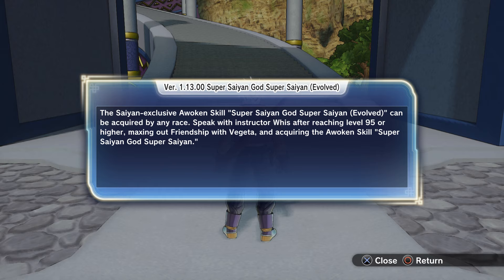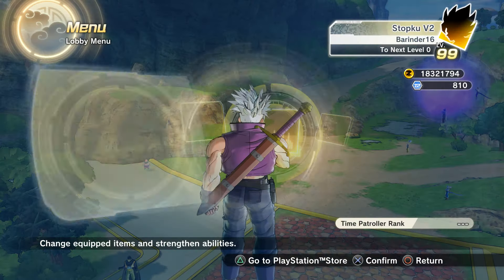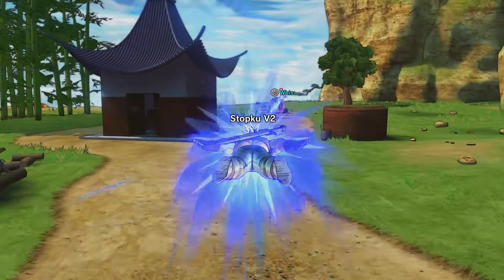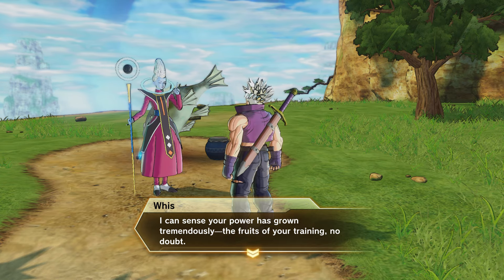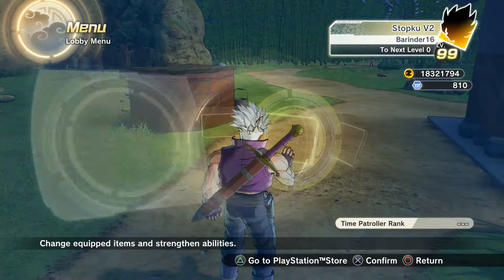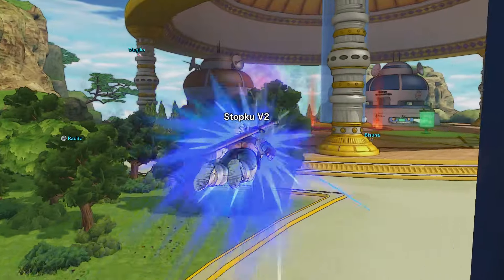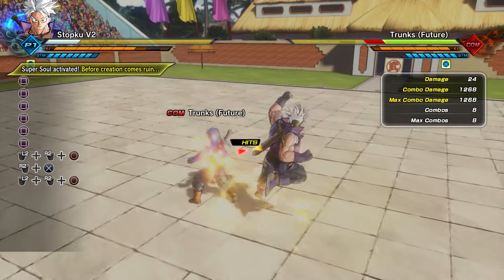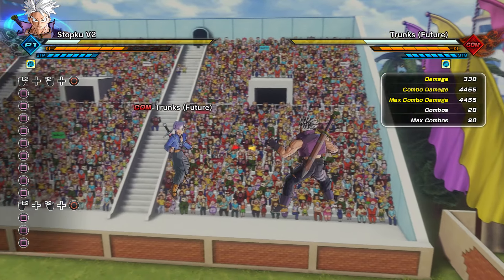How to Get Super Saiyan God Evolution | Showcase | Dragon Ball Xenoverse 2